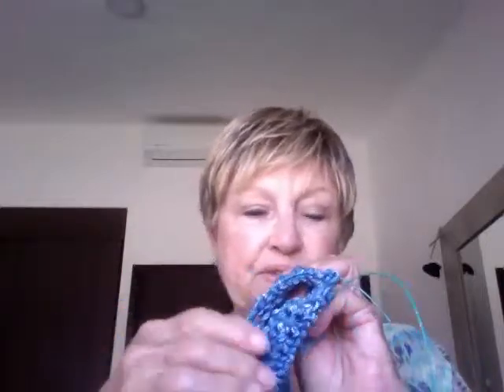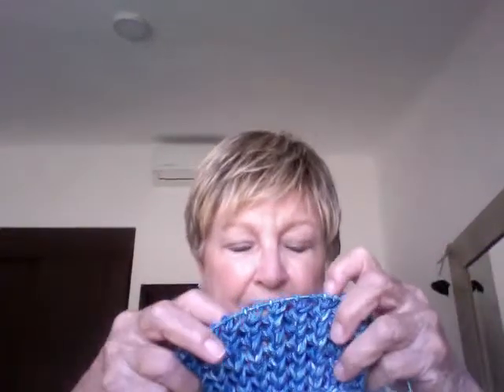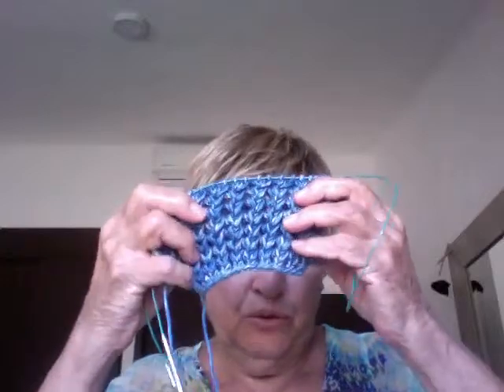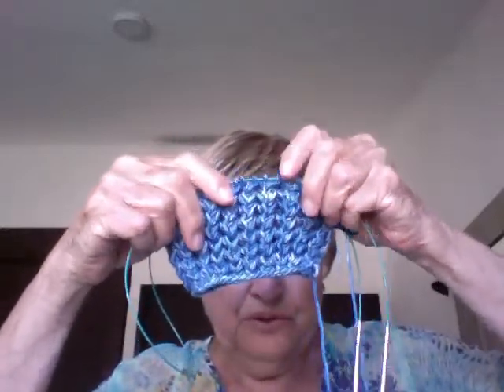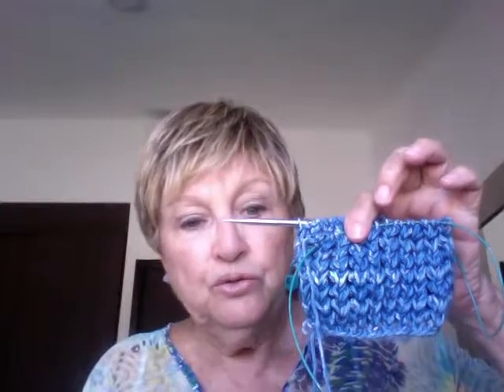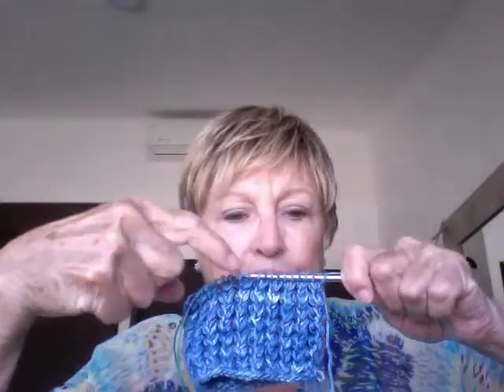How to knit any stitch in the round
You can knit in the round by watching what every other row is doing.
Ideally, choose a simpler pattern on the even numbers.

✰  Live on Wednesdays, new videos on Saturdays / Sundays

Ravelry (Add me as a friend!)